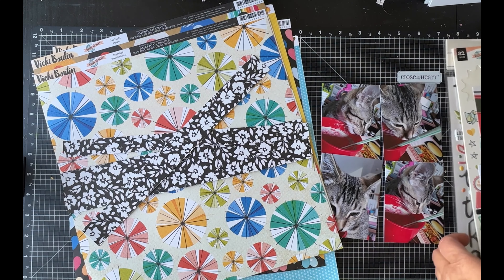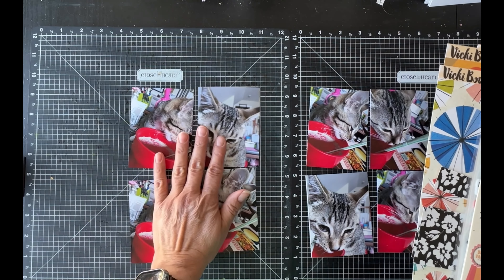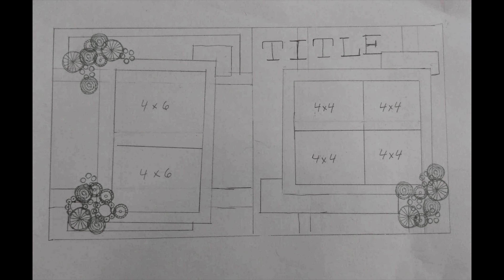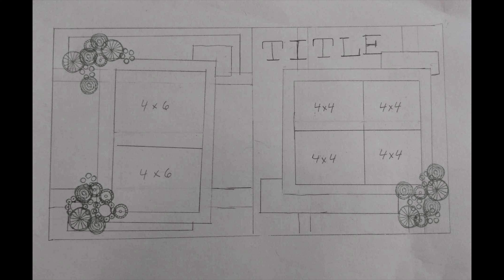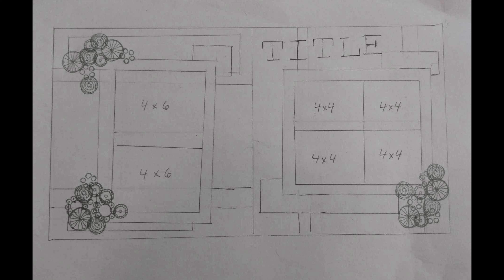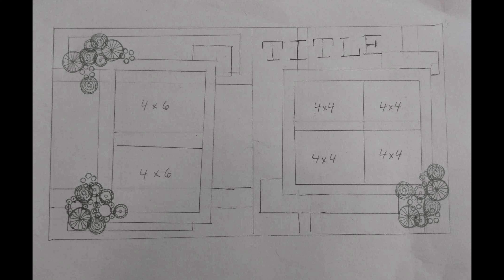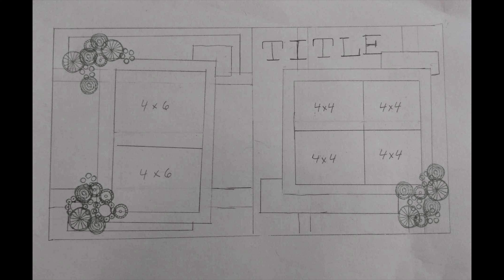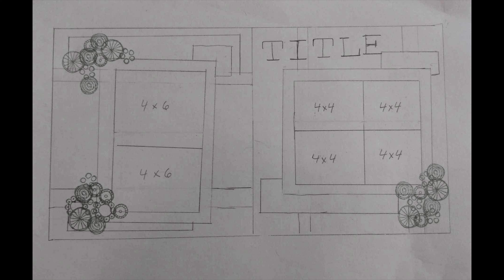Paw Your Way Into Our Hearts/30 Days of Sketches - Day 17 - True Story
Today, I’m working on 30 Days of Sketches with Christy’s Beautiful Life, Series 16, Day  17.  Today’s sketch was created by Kristen Hughes. I have no links for her. 😔